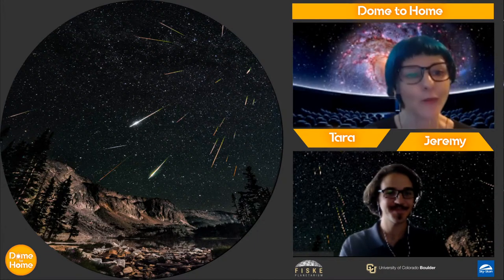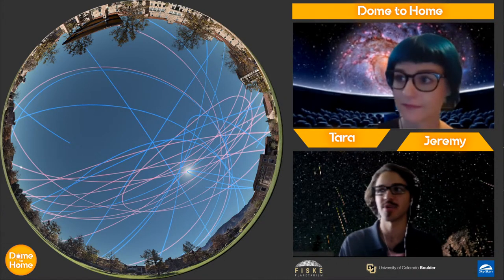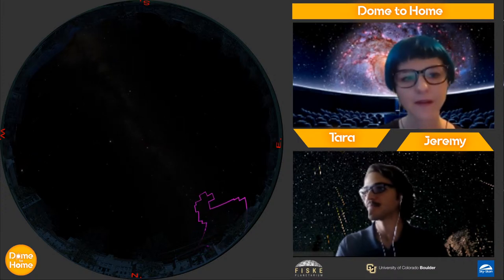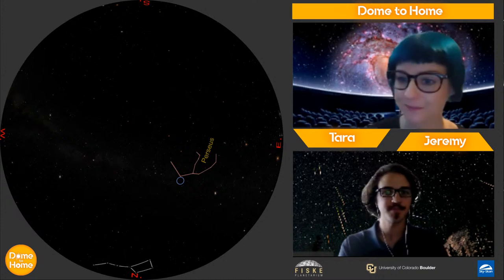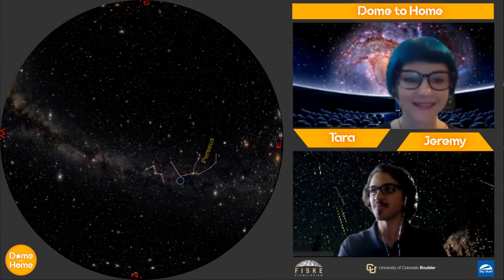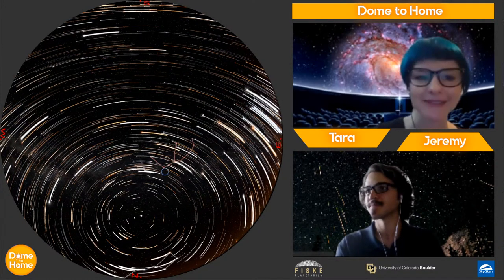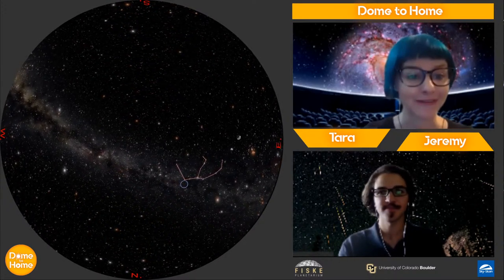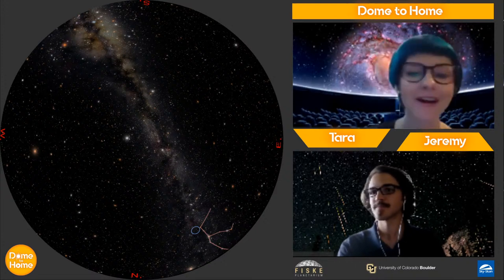Dome to Home: Understanding The Next Meteor Shower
Did you know that a meteor shower happens when the Earth passes through the dust leftover from a passing comet? Many of the main meteor showers each year happen thanks to comets! Join us to learn more about the next major meteor shower - where to look, what to look for, and why it happens!

Space Rocks! A Meteorite Board Game (Ages 8+)

About the speaker:
Tara is a student at the University of Colorado Boulder, Fiske's outreach coordinator, and a senior presenter at the planetarium.

About the navigator:
Jeremy is a CU alumni, presenter, and navigator at Fiske Planetarium.

We would like to acknowledge:
University of Colorado Boulder, APS Department
SkySkan Inc. and their amazing software DigitalSky2 that made this possible.

Fiske is one of the largest planetariums in the US, having served CU Boulder & the local community since 1975. We offer a diverse range of fulldome films, live talks, laser and liquid sky shows, as well as public gatherings for astronomical and NASA-related events.